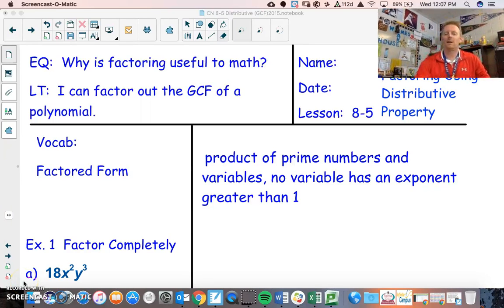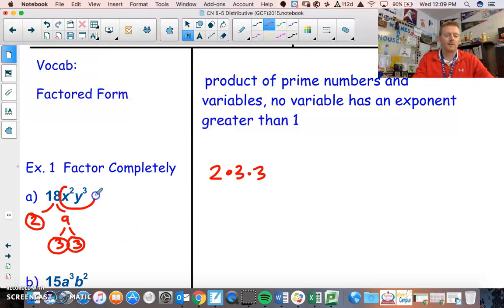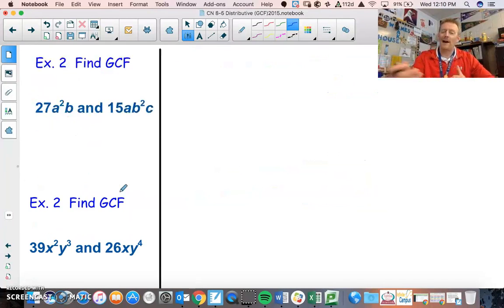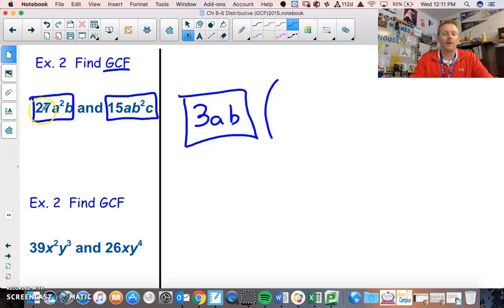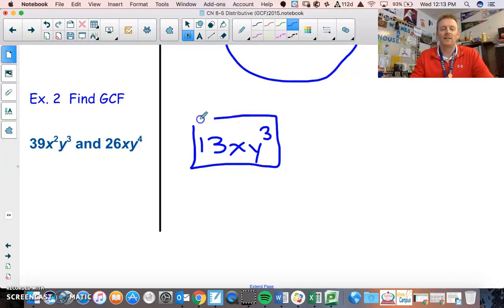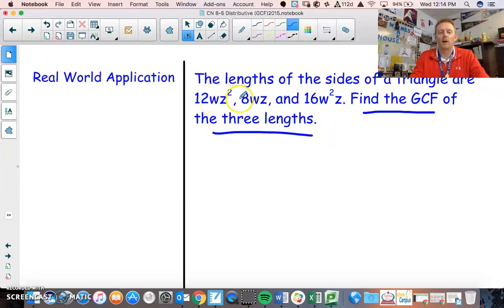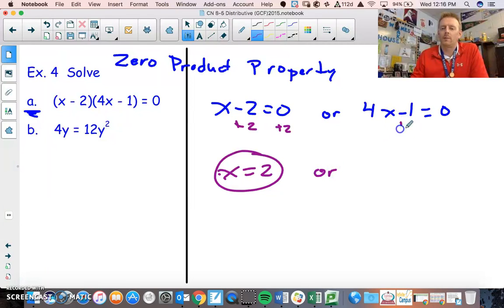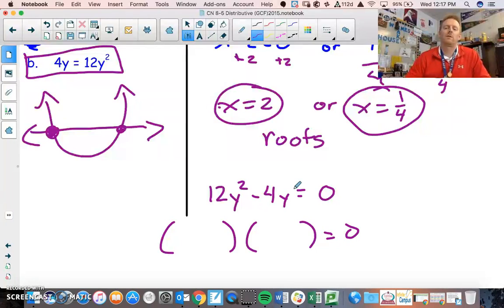Algebra 8.5 factoring GCF